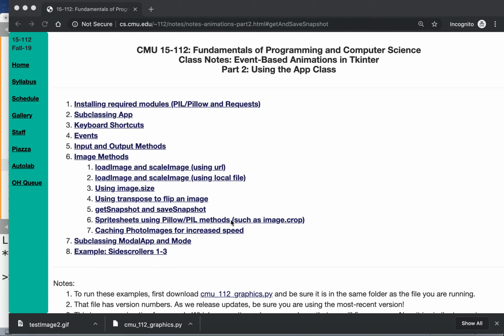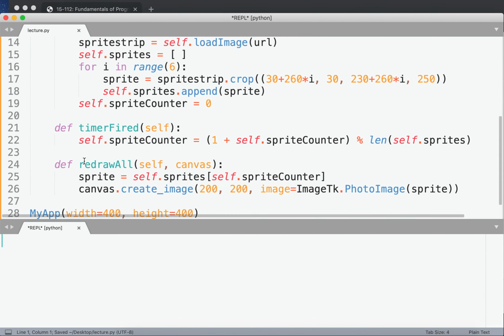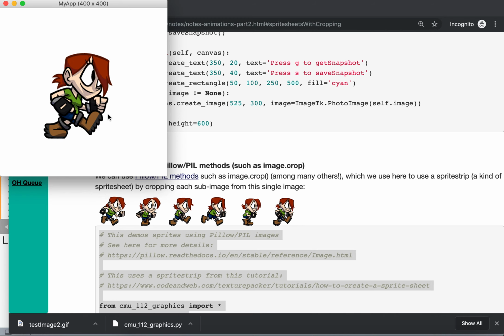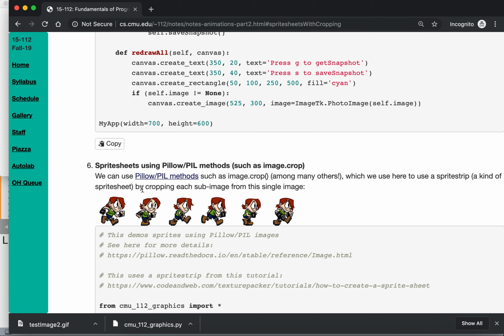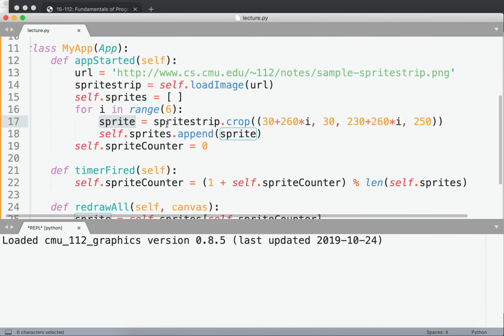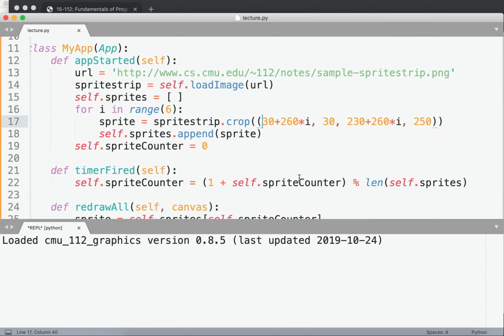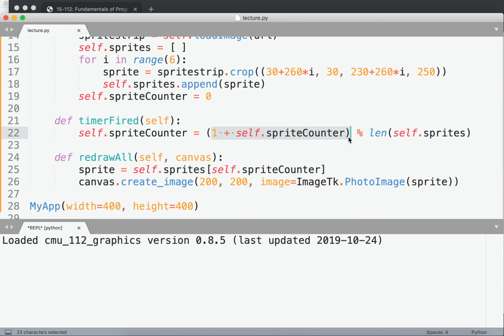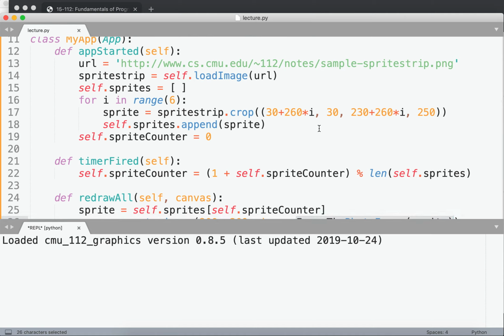app class part 6 6 spritesheets